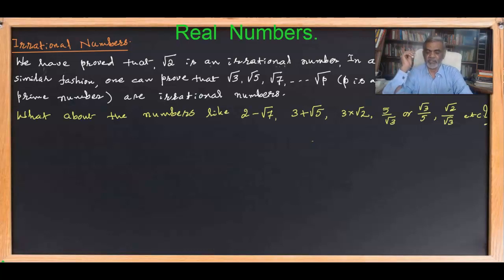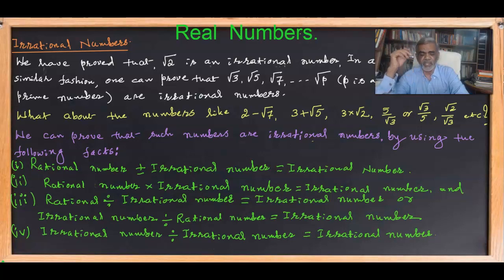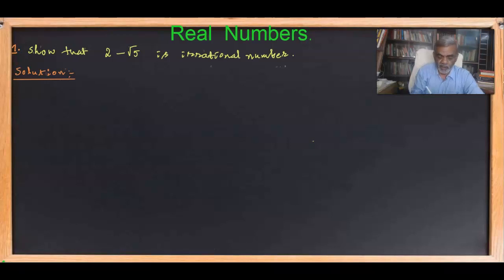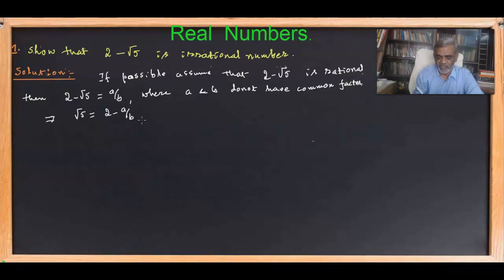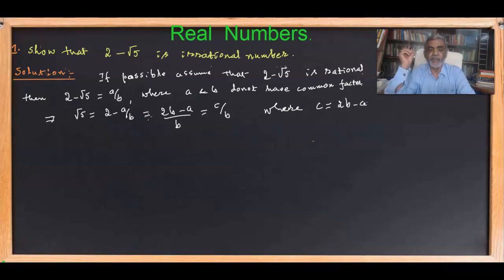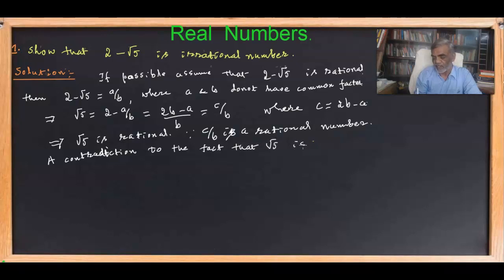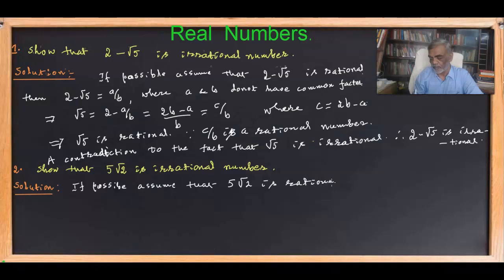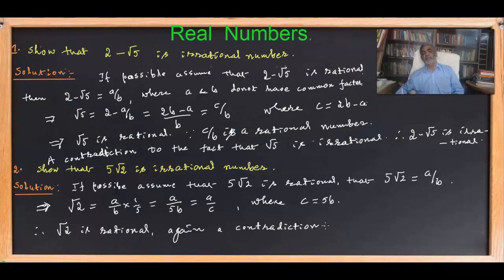Irrational Numbers, Some Examples.